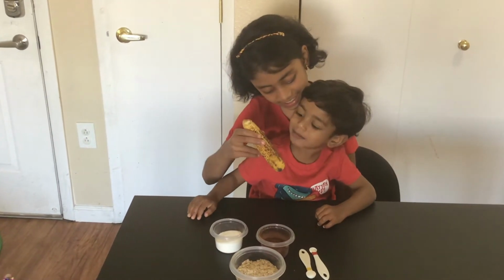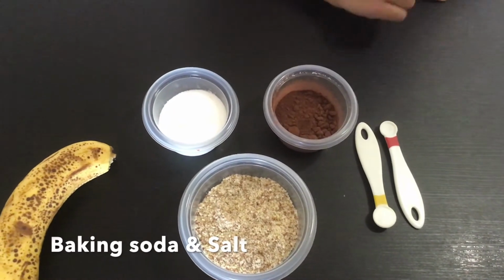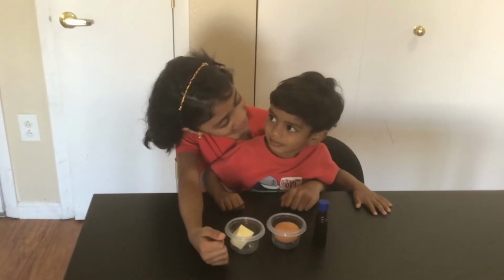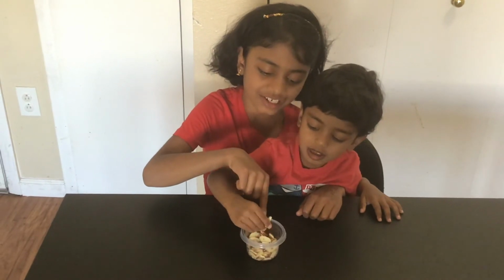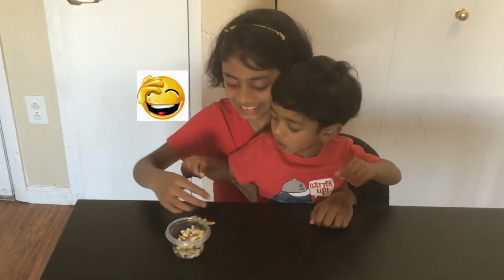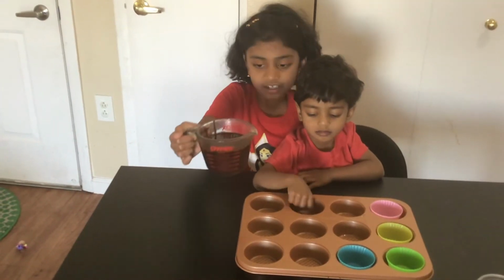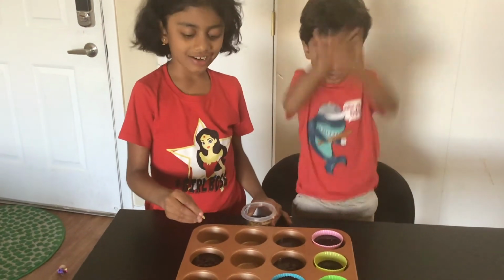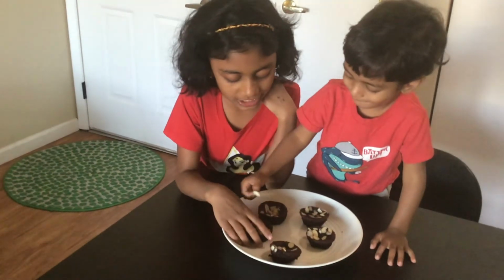Healthy Chocolate Banana muffins | No school day baking | No flour recipe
This video is all about how to make healthy muffins!! it's also fun to make.